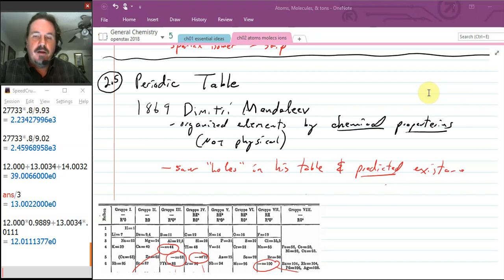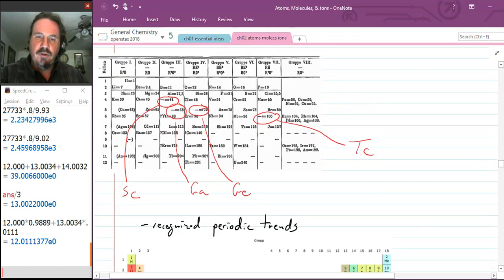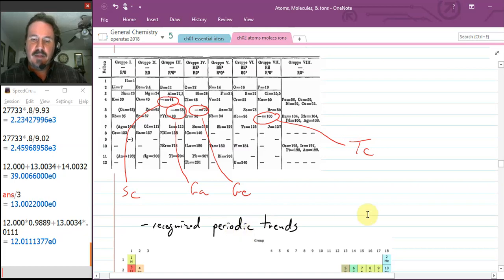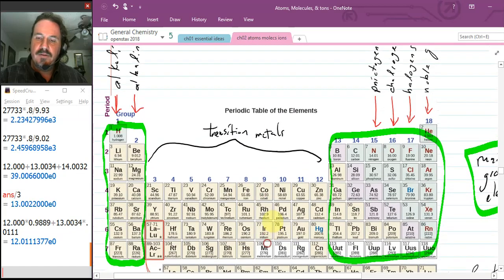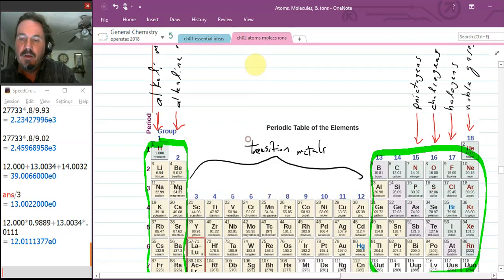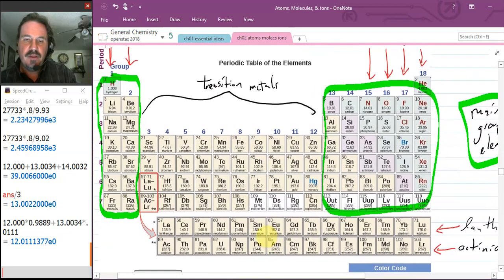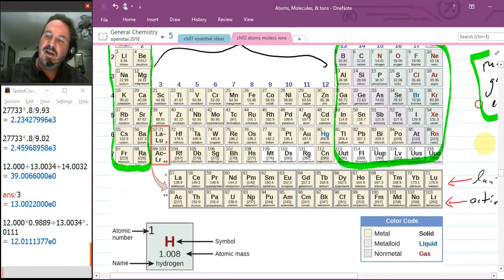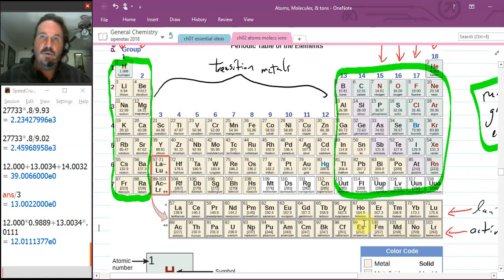gen chem 02 05 the periodic table